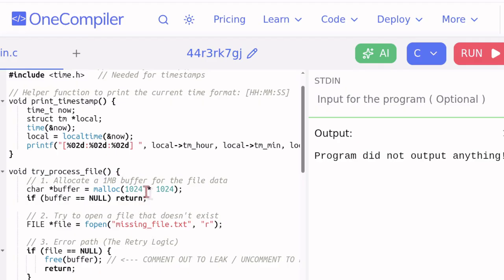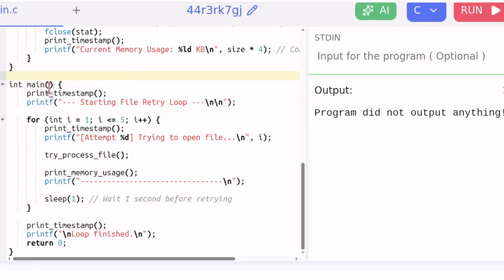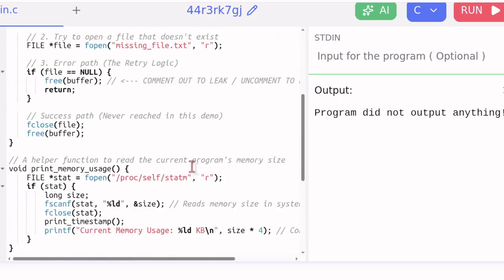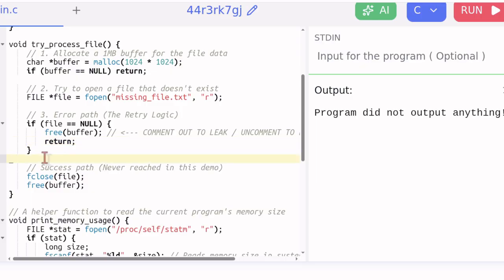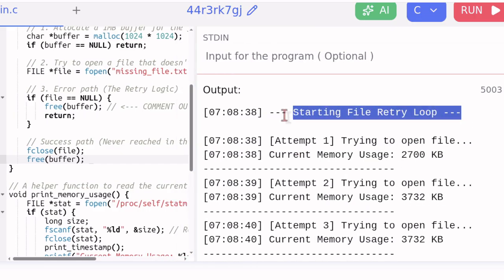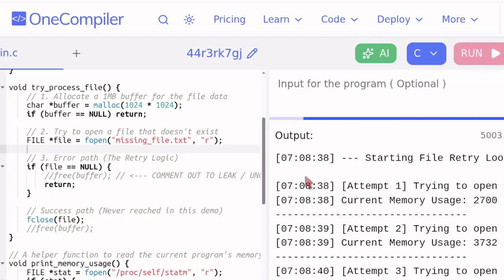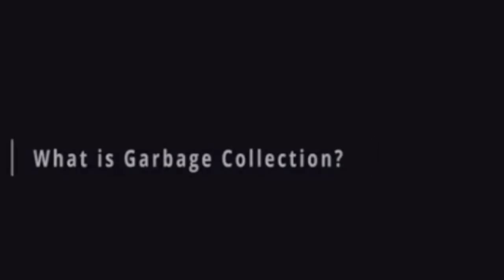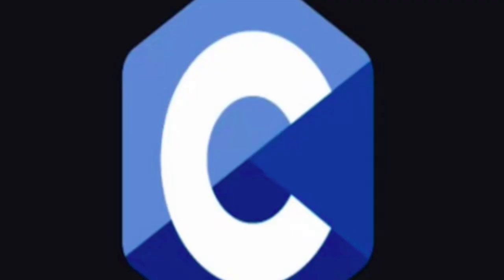Programming In A I Era: Ohh Nooo... My Program Is Leaky ⚠️💧⚠️💧💧💧‼️‼️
a series where we compare different languages to see the similarities, and then not get hung up so much on learning the language syntax, but instead learn core principles